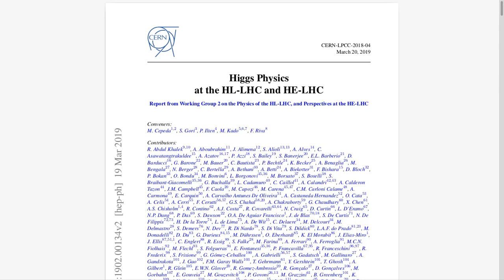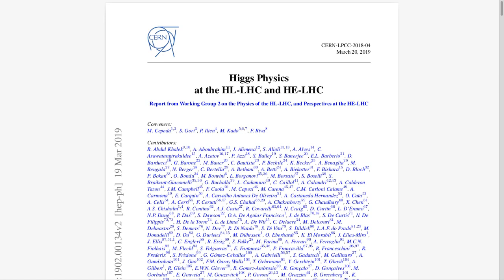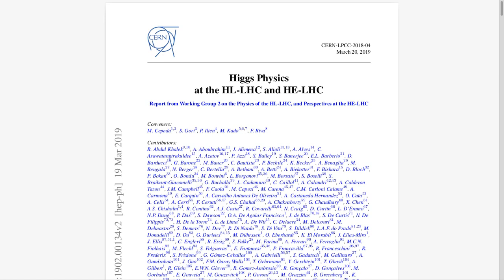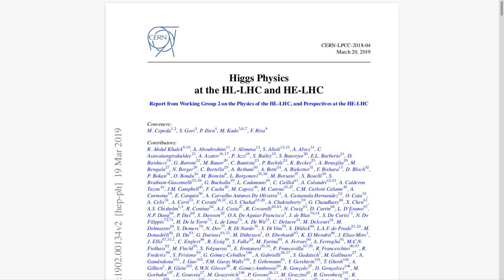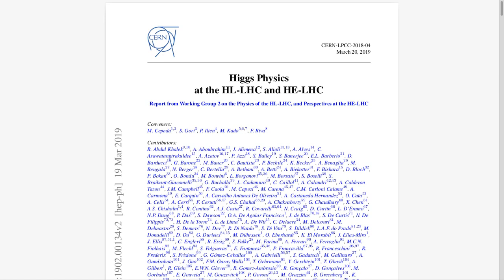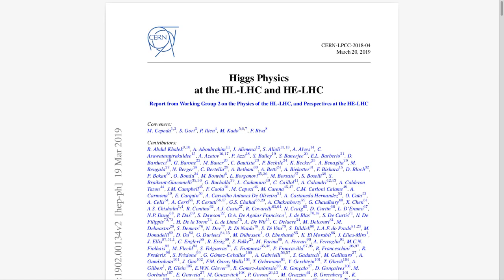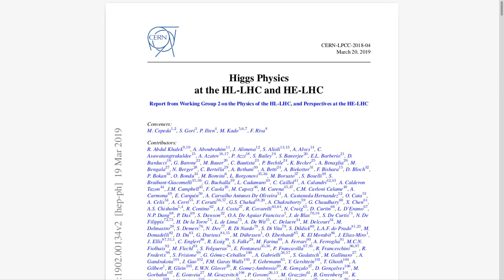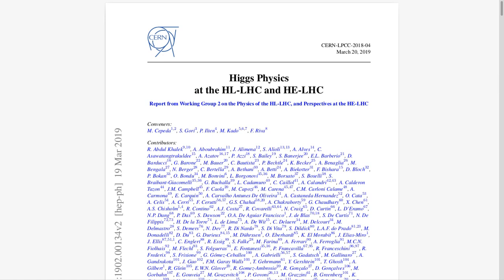Higgs physics at the HL LHC and HE LHC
Ever wondered how the LHC could uncover new physics beyond the Standard Model? Explore the groundbreaking capabilities of the High-Luminosity and High-Energy LHC upgrades, delving into Higgs boson mysteries and the hunt for dark matter. Don't miss out on the future of particle physics!

1. What are the main production modes for the Higgs boson at the LHC? The main production modes for the Higgs boson at the LHC are:
- Gluon-gluon fusion (ggF): Two gluons from colliding protons interact to produce a Higgs boson.
- Vector boson fusion (VBF): Quarks from colliding protons emit W or Z bosons, which then fuse to produce a Higgs boson.
- Associated production with a vector boson (VH): A W or Z boson is produced with a Higgs boson.
- Associated production with top quarks (ttH, tH): A Higgs boson is produced with a top quark pair or a single top quark.

2. How do scientists measure the properties of the Higgs boson?
The properties of the Higgs boson are measured by studying its decay products, such as photons, Z bosons, W bosons, tau leptons, and bottom quarks. By measuring the rates of these decays and comparing them to theoretical predictions, scientists can determine the coupling strengths of the Higgs boson to different particles, testing the Standard Model.

3. What are the key experimental challenges in measuring Higgs boson properties?
Measuring Higgs boson properties presents several challenges:
- Small production cross sections: The Higgs boson is rarely produced, requiring high luminosity to collect enough data.
- Large backgrounds: Other processes at the LHC can mimic Higgs boson signatures, necessitating sophisticated analysis techniques.
- Precise theoretical predictions: Accurate theoretical predictions are needed to compare experimental measurements and extract information about Higgs boson couplings.

4. What are the goals of Higgs physics at the High-Luminosity LHC (HL-LHC)? The HL-LHC aims to significantly increase the amount of data collected by the LHC. This will allow for more precise measurements of the Higgs boson's properties, including:
- Improved measurements of Higgs boson couplings: Increased statistics will enable more precise determination of the Higgs boson coupling strengths.
- Measurement of the Higgs boson self-coupling: The HL-LHC will have the potential to observe the production of pairs of Higgs bosons.
- Searches for rare and exotic Higgs boson decays: Increased data will allow for searches for rare and exotic decays of the Higgs boson.

5. What is the High-Energy LHC (HE-LHC) and how will it contribute to Higgs physics? The HE-LHC is a proposed future collider operating at a higher energy than the LHC. It will provide:
- Increased sensitivity to new physics: Higher energy will allow for the production of heavier particles.
- Improved precision for Higgs boson couplings: Higher energy will result in an increased production rate of Higgs bosons.
- Probing the Higgs potential at higher energies: The HE-LHC will allow for a detailed study of the Higgs potential at higher energies.

6. What is the Effective Field Theory (EFT) approach in Higgs physics?
Effective Field Theory (EFT) is a framework used to study physics at energies below a certain scale. In Higgs physics, EFT allows for a model-independent approach to search for deviations from the Standard Model predictions by introducing higher-dimensional operators in the Lagrangian.

7. How can the Higgs boson be used to probe physics beyond the Standard Model?
The Higgs boson offers a unique window to search for new physics beyond the Standard Model through precision measurements of Higgs couplings, searches for rare and exotic decays, and measurements of the Higgs potential.

8. What are the prospects for future discoveries in Higgs physics?
Future discoveries in Higgs physics hold significant potential, including unveiling the nature of dark matter, understanding the origin of neutrino masses, and discovering new symmetries and forces.